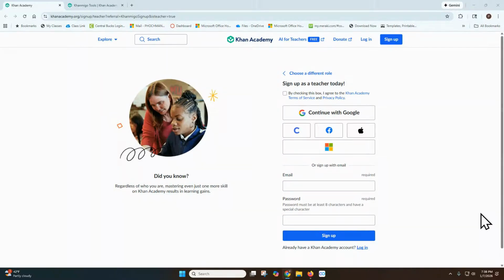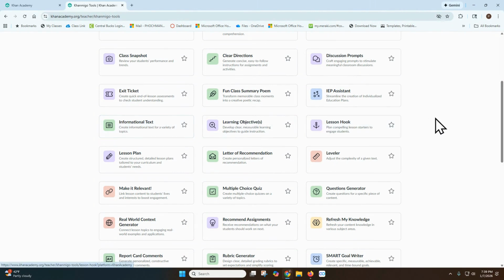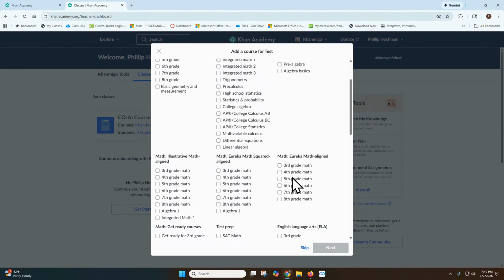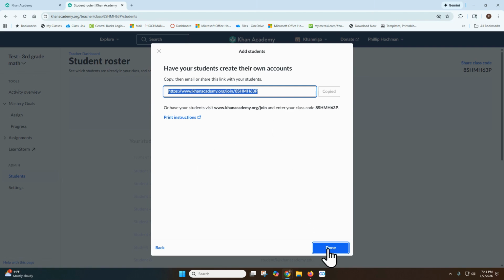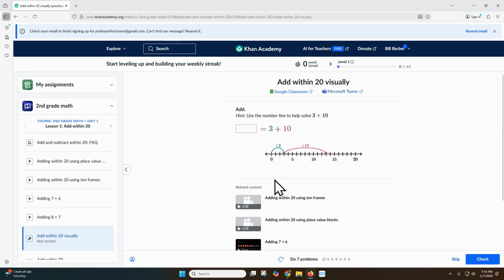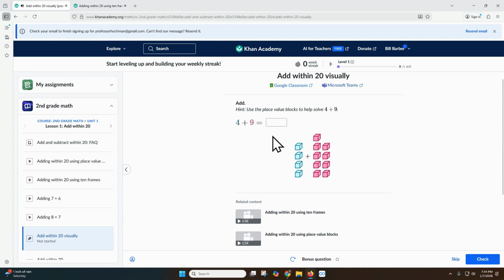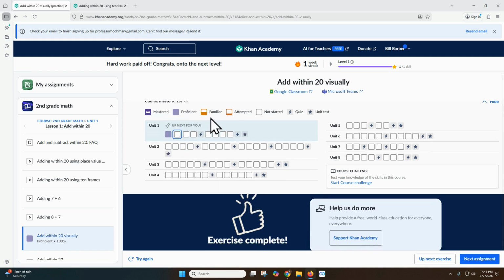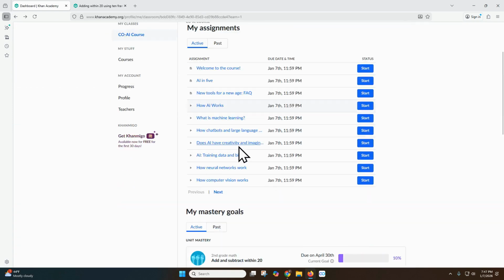Quick Tutorial on "Khanmigo"